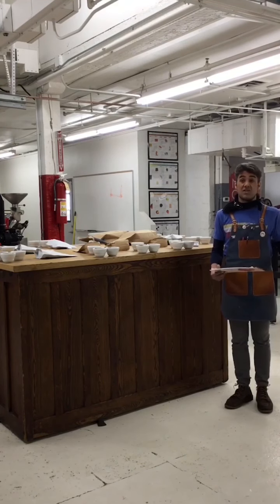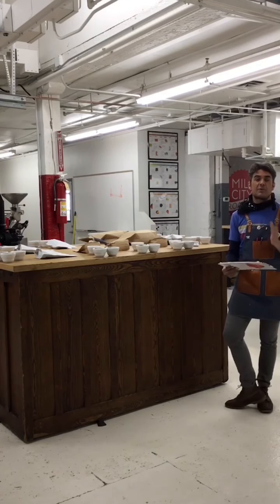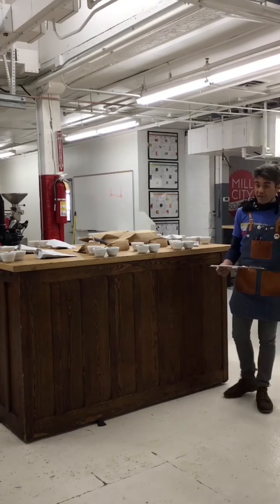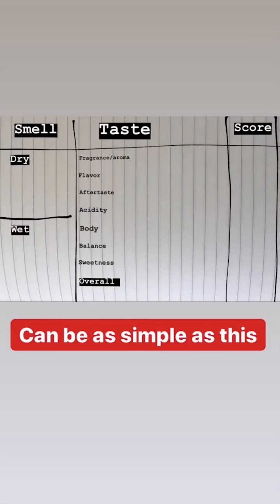At The Cupping Table- How Sourcing Cupping Differs From Production Roast Tasting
From on stories on Instagram. Follow us for more.

Here Derek brings us along while he does his own Sourcing Cupping and then follows that with a Production Roast Tasting.  He shares the different purposes and protocols of each and offers some tips and insights from his own experience.

If you are interested in learning more about cupping and refining your own skills: